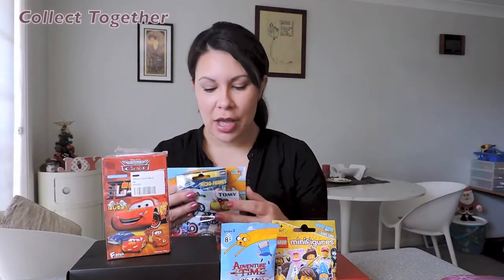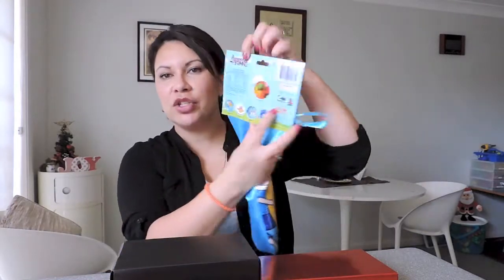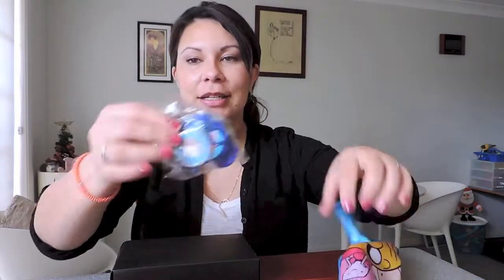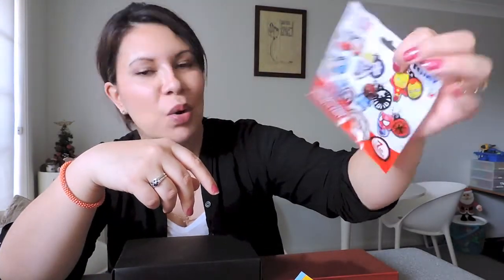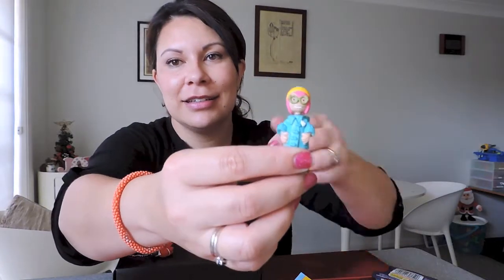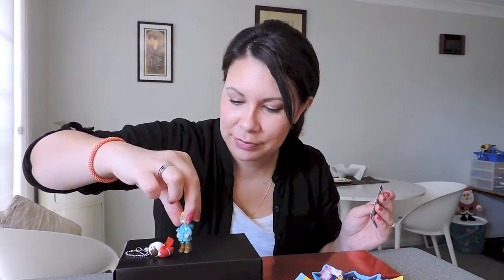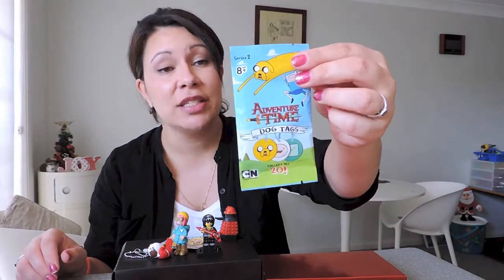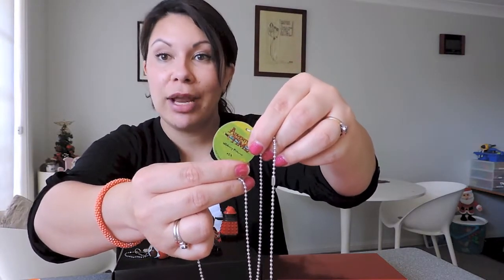Blind Bags & Christmas Stockings - Adventure Time, Disney Princess, Lego, Marvel, Dr Who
Hi All, Here I open two Christmas Stockings - Adventure Time & Disney Princess. Also blind bags: Lego Minifigures, Adventure Time (dog tag), Dr Who, Marvel (mascot), Strange Hill High & a blind box of Disney Cars from F-toys.